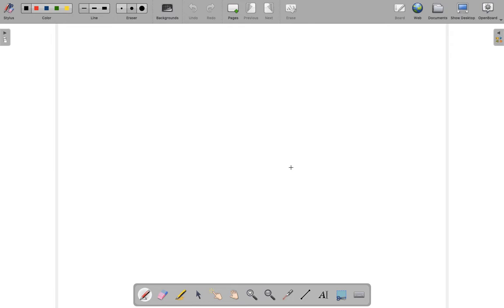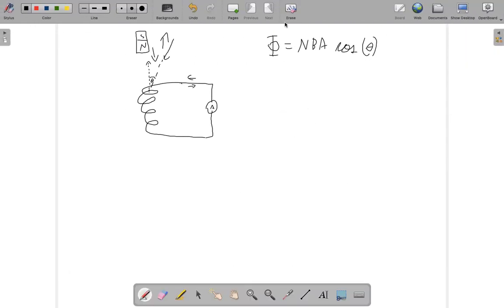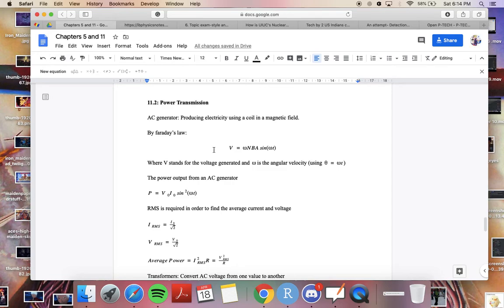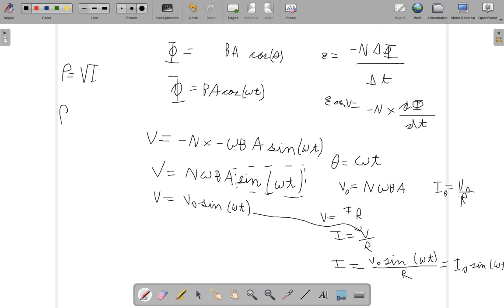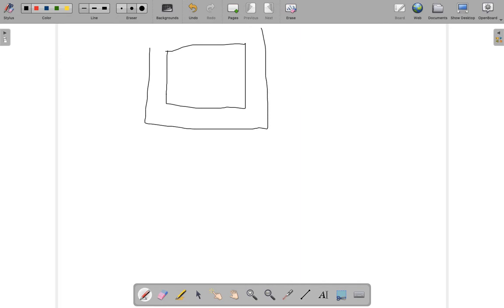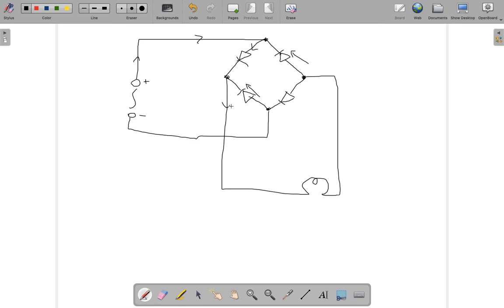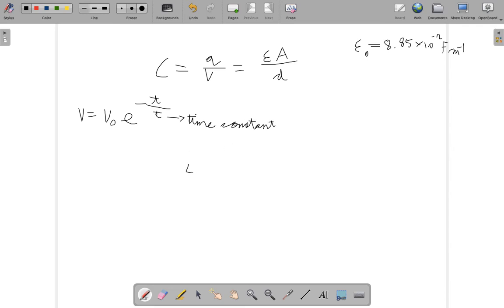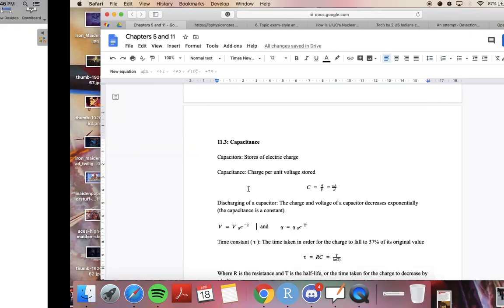M20 IB Physics Chapter 11 Revision Session